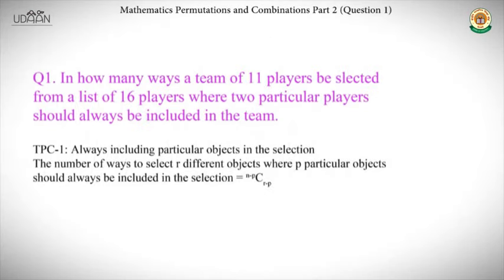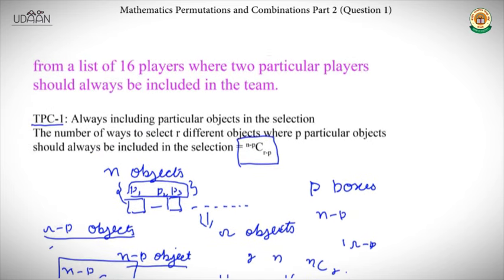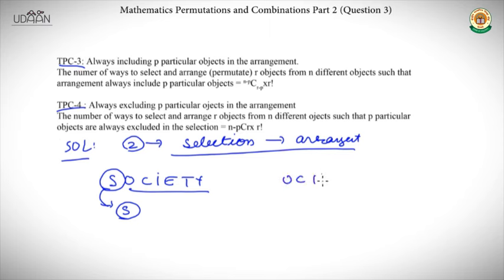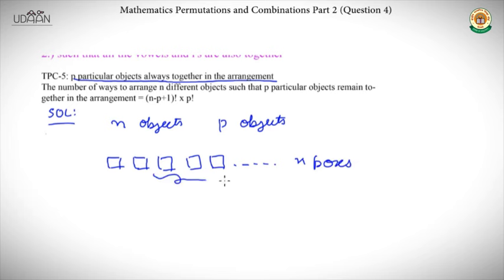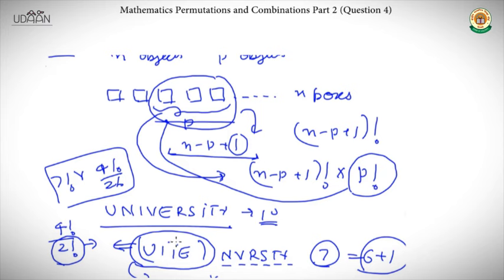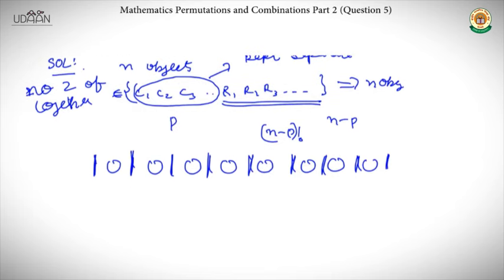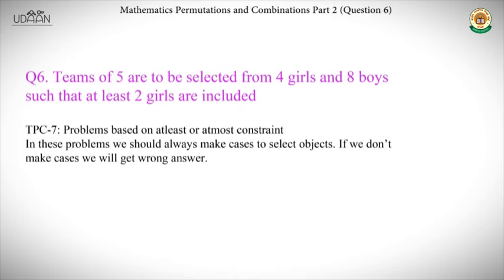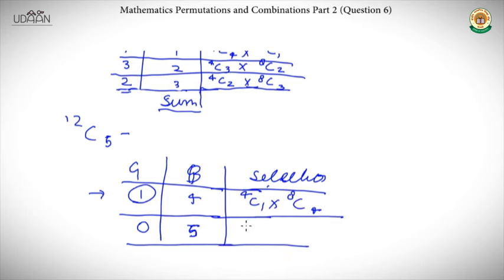Discussion:Permutations and Combinations - 2